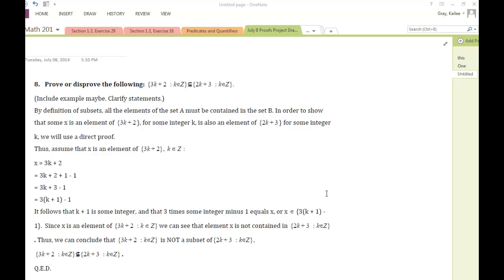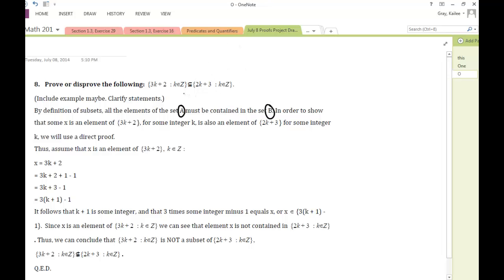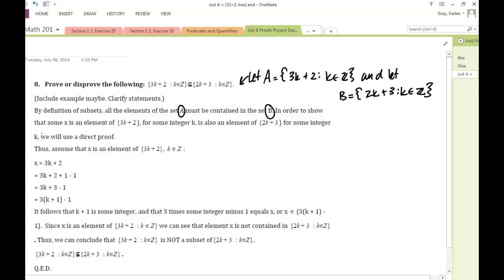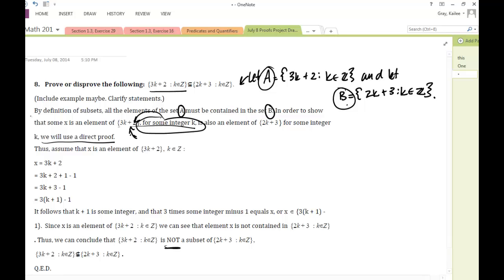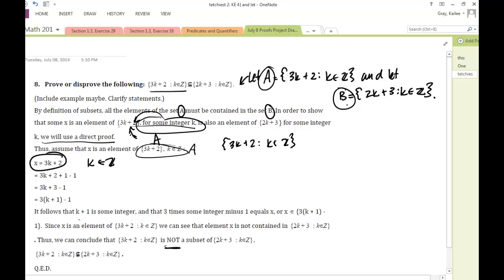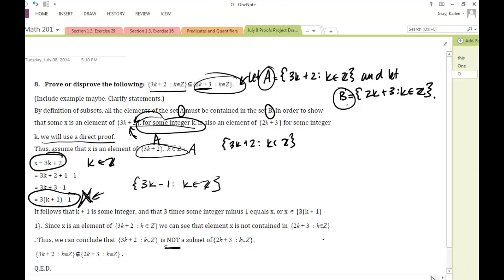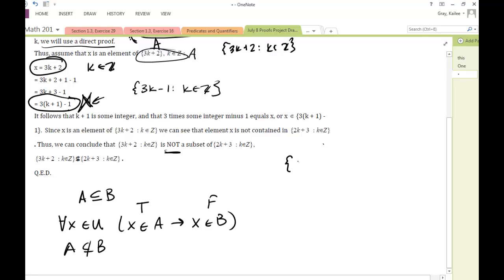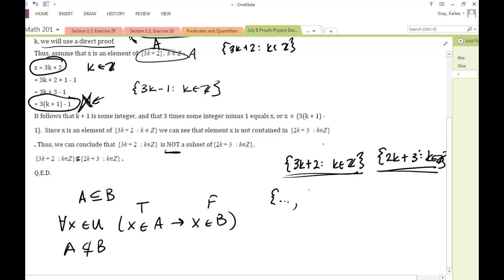Proofs Project Draft #8